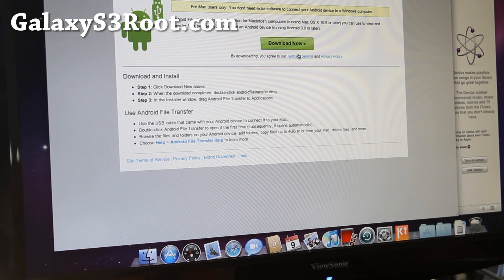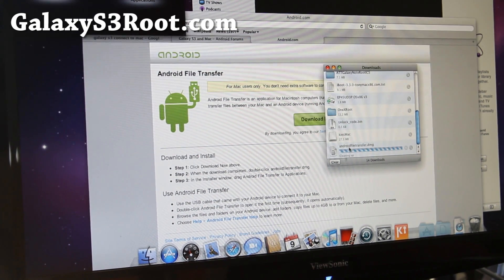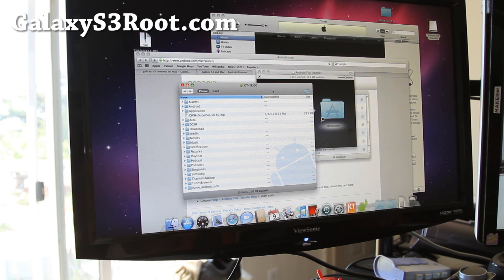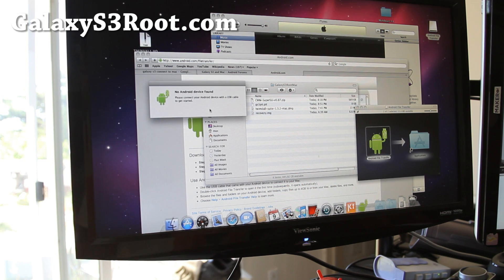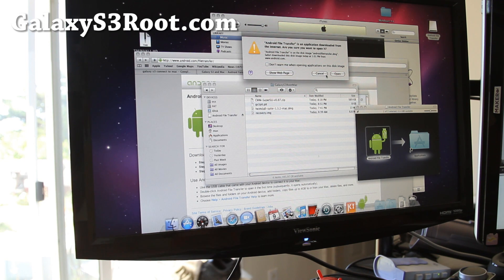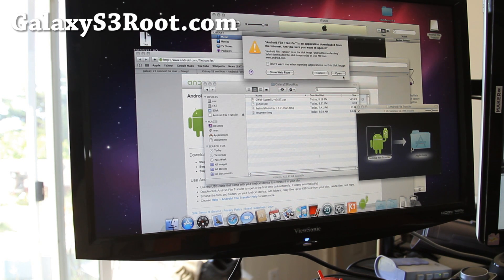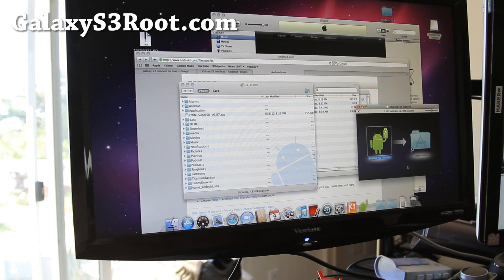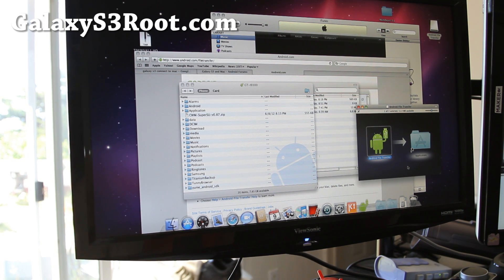How to Connect Galaxy S3 to Mac OSX as a Disk Drive!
Here's how to connect your Galaxy S3 to Mac OSX so you can access SD card and internal storage on your Mac OSX.  Also should work on all Android devices.